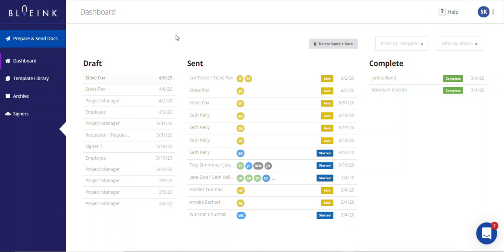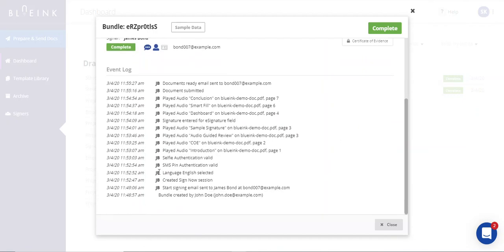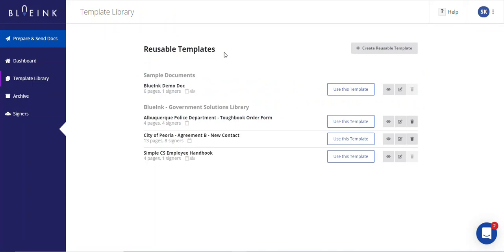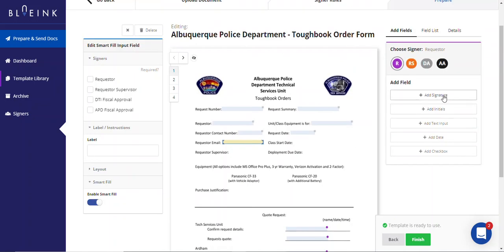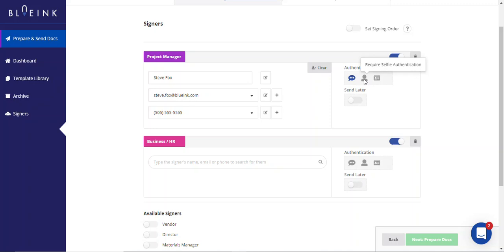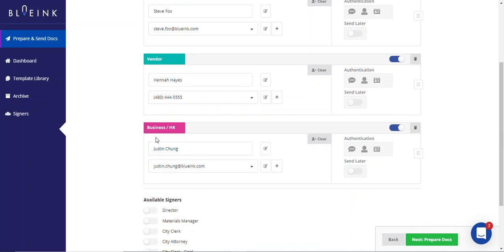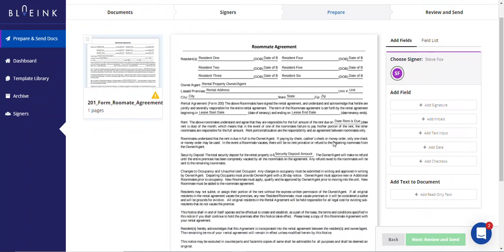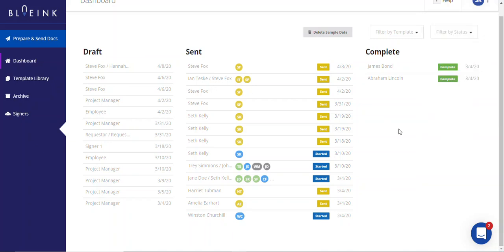The BlueInk Demonstration - Learn How to Use Your BlueInk Account!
If you are looking for a full tutorial of your BlueInk account or would like to see the ins and outs before activating a free trial, the BlueInk Demonstration Video will give you the tools you need!